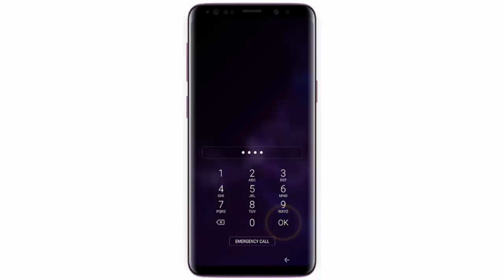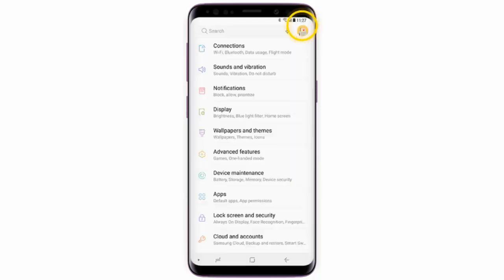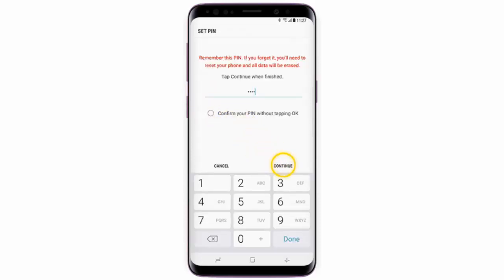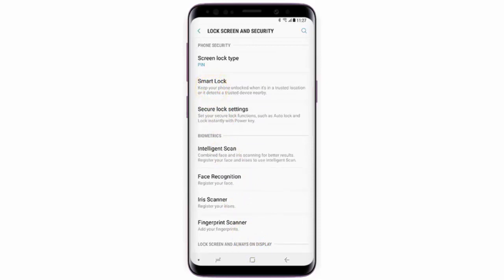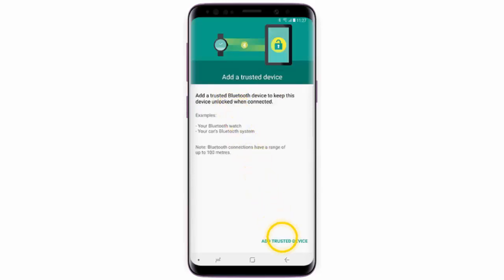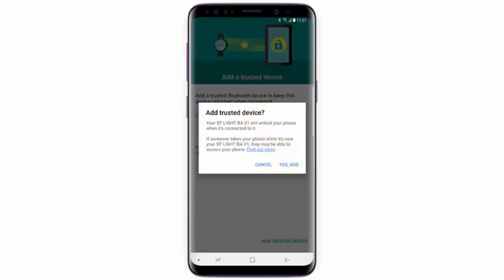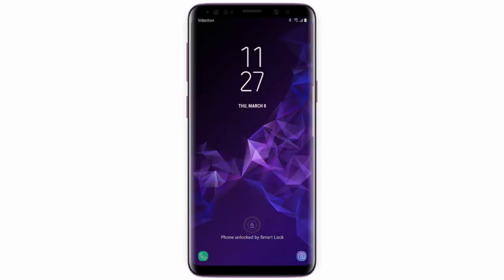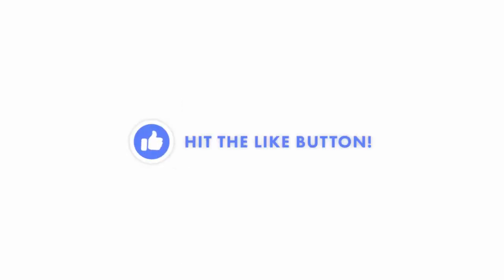How to use Trusted devices to unlock your Samsung Galaxy S9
Trusted devices allows the phone to remain unlocked as long as it is connected to a trusted Bluetooth or NFC device. In this video, I explain how to use this feature on your Samsung Galaxy S9